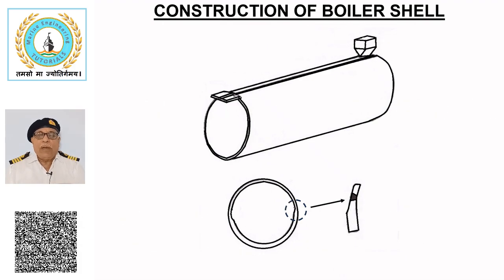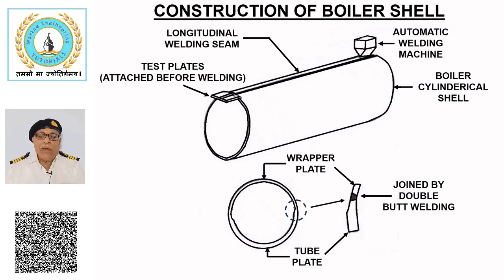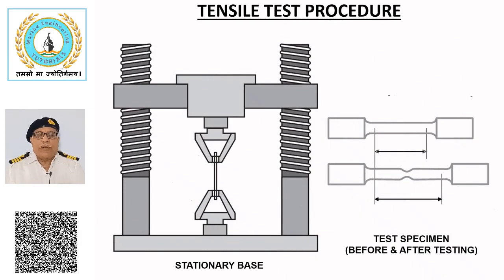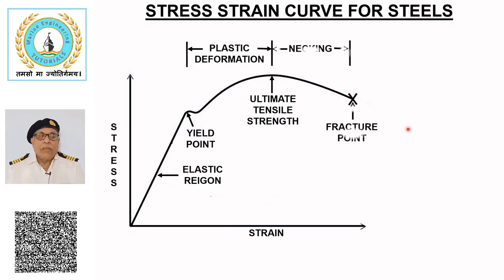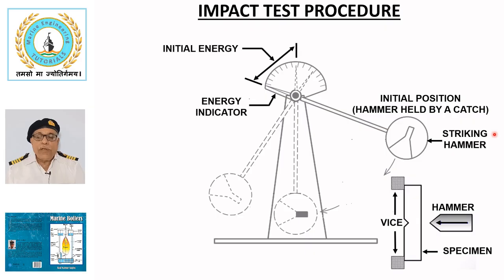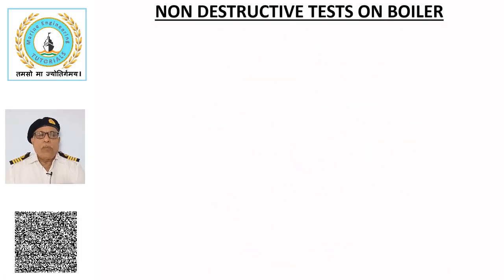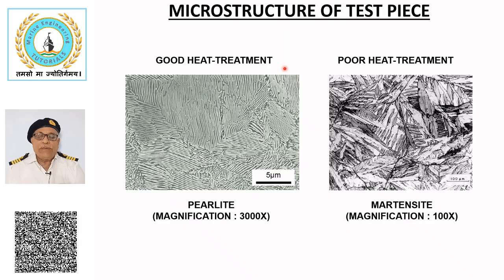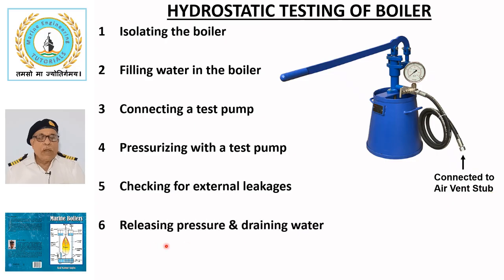Marine Boilers Lecture # 15 (Marine Boiler Construction Part-IX) Testing of Boiler's Pressure Parts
This tutorial describes about construction of boiler shell, and various destructive and non-destructive tests carried out to assess the properties of boiler shell material.

Destructive testing include tensile test, impact test and bend test. The video describes the procedure for tensile testing to determine the strength and ductility of material, impact test procedure to measure the toughness of material and bend test procedure to determine ductility and crack resistance of material.

Non destructive testing is used to examine the crystal structure of metal to check welding and heat treatment defects. The video describes procedures for non destructive testing and hydrostatic testing to confirm that the boiler can withstand the design pressure.